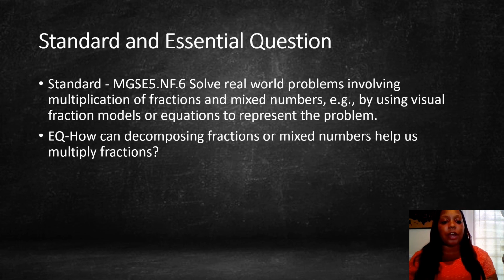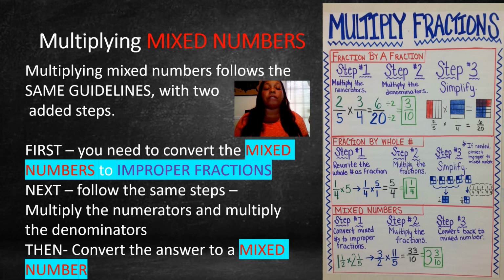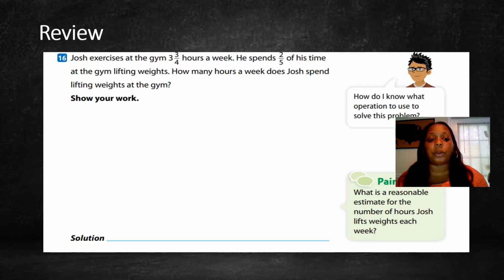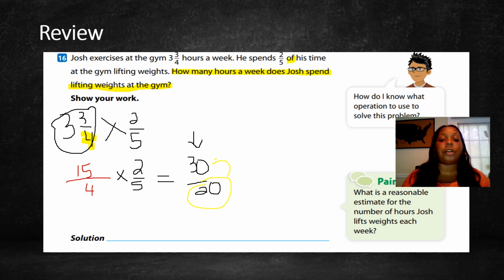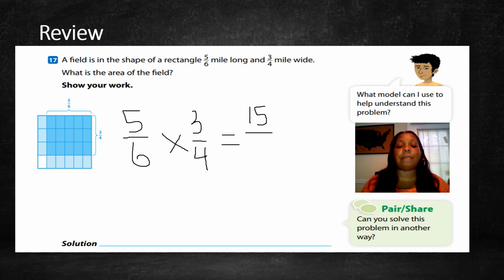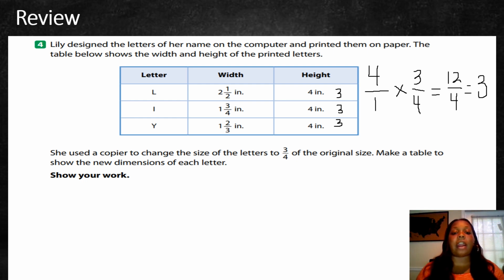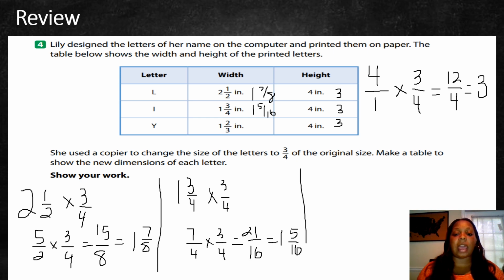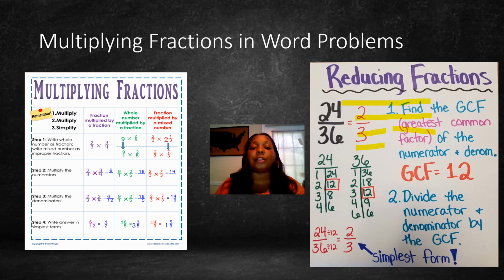Multiplying Fractions in Word Problems